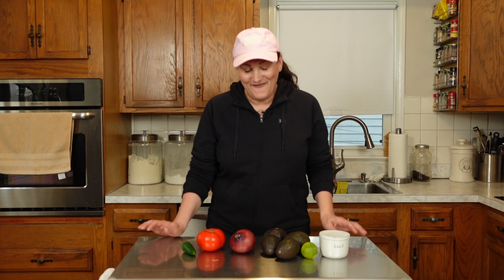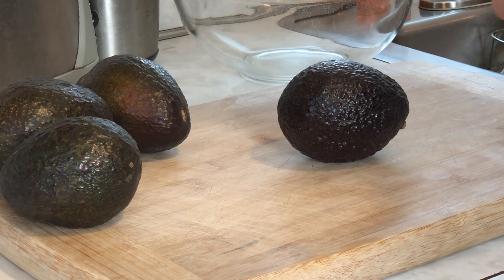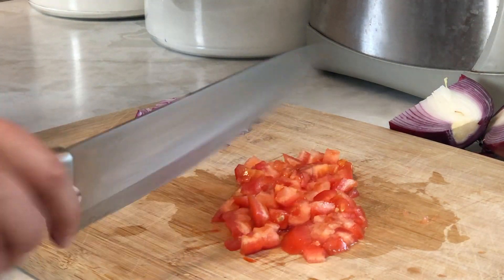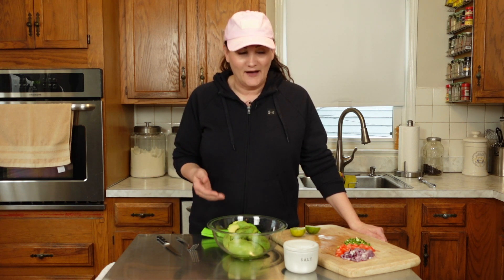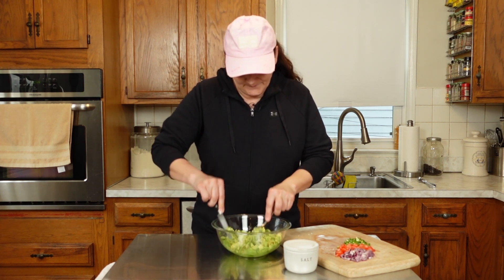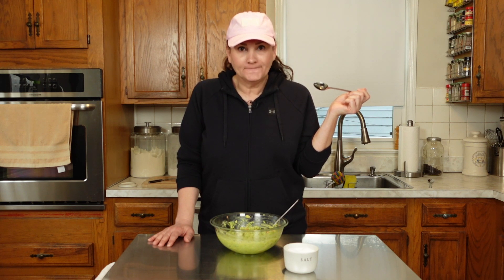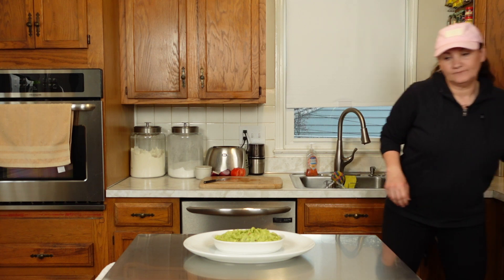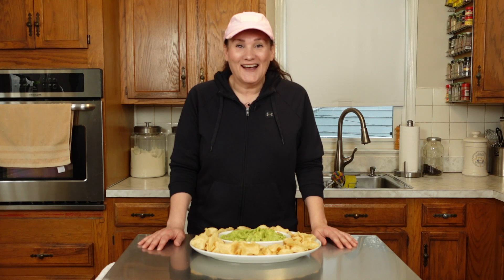Fresh Homemade Guacamole - creamy, chunky and spicy 🥑 / Dirt and Dish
Fresh, creamy, chunky and spicy guacamole.  This recipe is how I prefer it but the beauty is it's completely customizable.  Omit the Jalapeño if you don't like it spicy, or the onion or tomato if you don't like them.  If you prefer it more acidic add more lime juice.  Add cilantro if you prefer.  Let me know how you enjoyed this recipe and what revisions you did to yours.

4 avocados - pitted and peeled
1/4 cup - red onion, diced
1/3 cup - tomato, diced
1 Jalapeño - minced

In a bowl add the avocado.  Using a knife and fork slice the avocado repeatedly then using the back of the fork, smash the avocado to its desired consistency.  Next, add the onion, tomato, Jalapeño and lime.  Stir to combine.  Add salt to taste (you just want to enhance the flavors).  Serve and enjoy.

Storage - any leftovers can be refrigerated in a covered container and smooth out the top.  Squeeze some lime juice on the top to prevent premature browning.